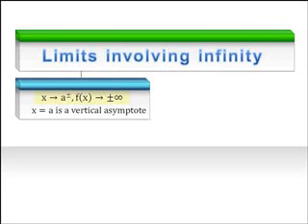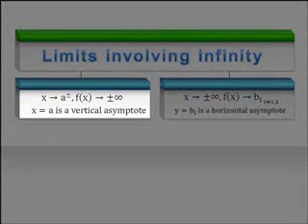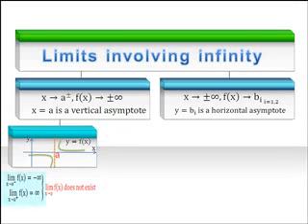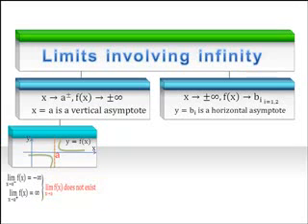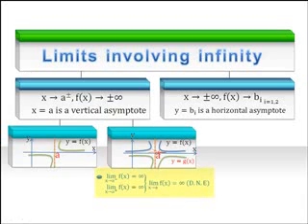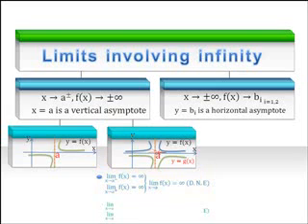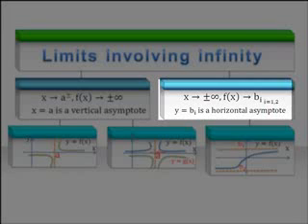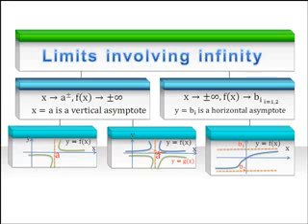Limits involve Infinity